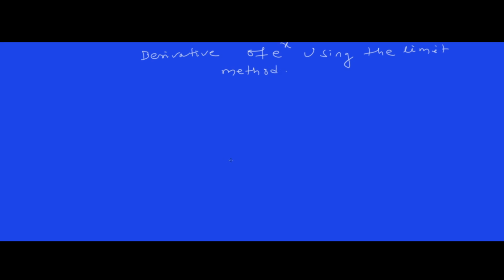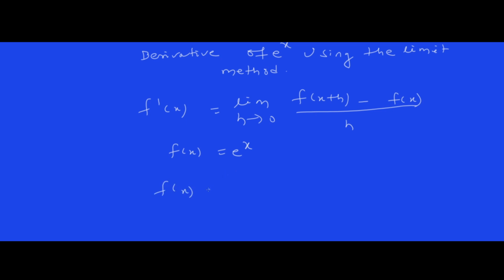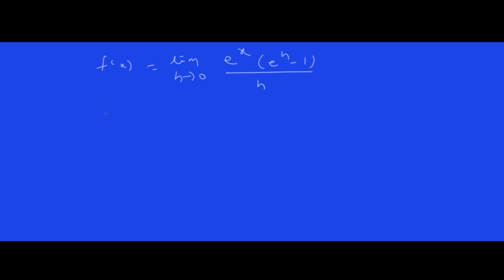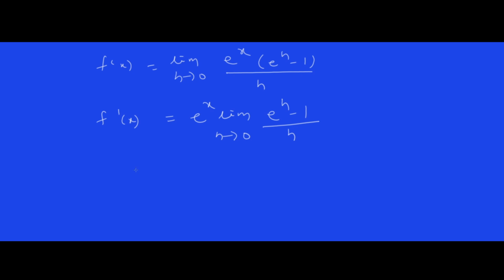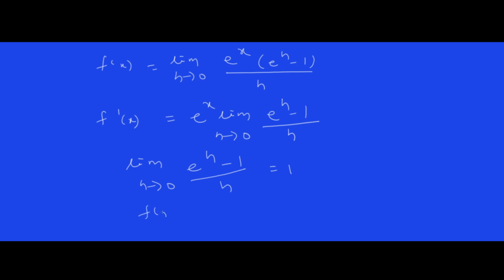Finding the Derivative of e to the power x Using the Limit Definition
This video demonstrates the step-by-step process of finding the derivative of e to the power  x using the limit definition, breaking down the calculations with clear explanations for easy understanding.